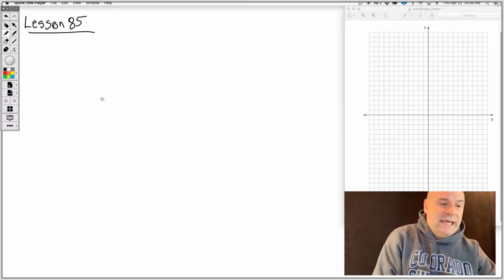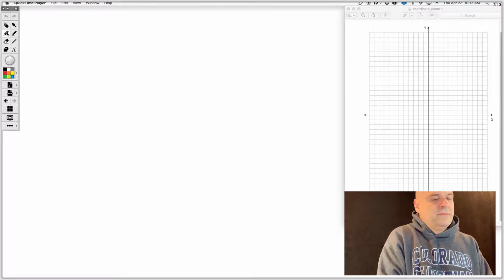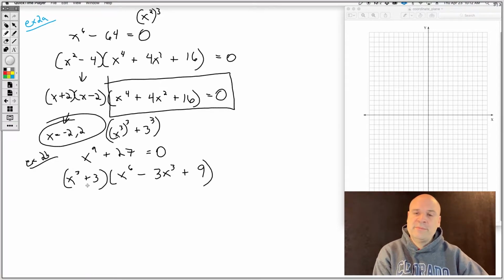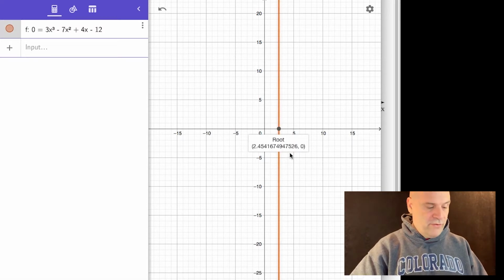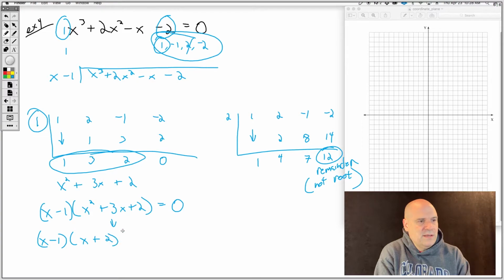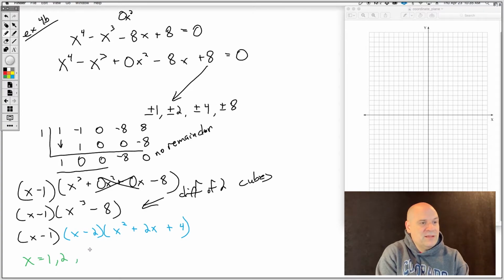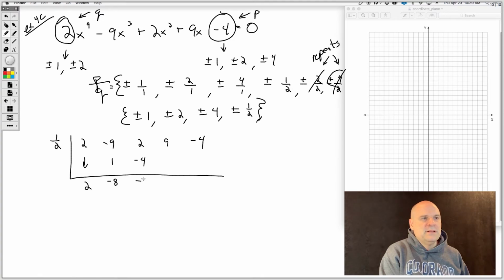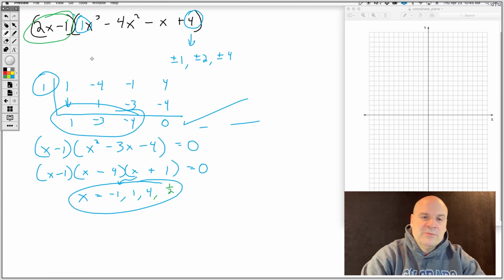Saxon Algebra 2 Lesson 85 - Finding Polynomial Roots II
Objective: Find Polynomial Roots II